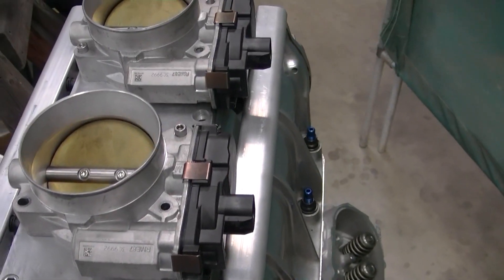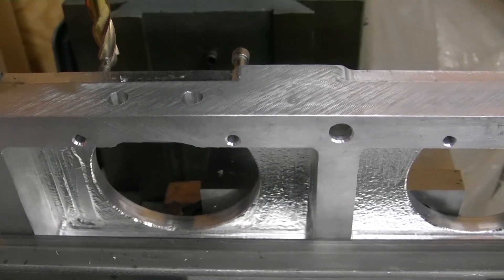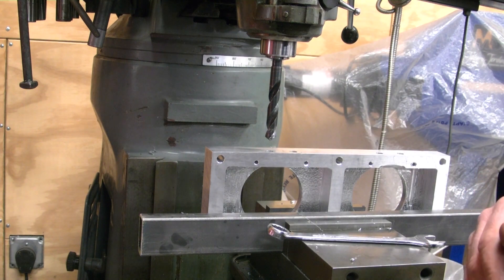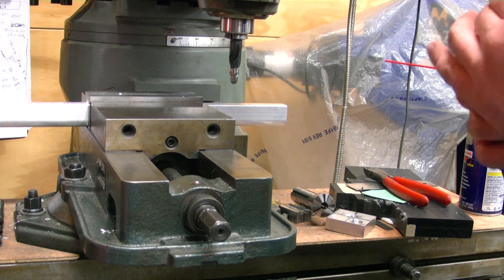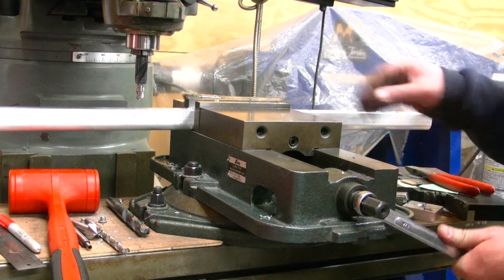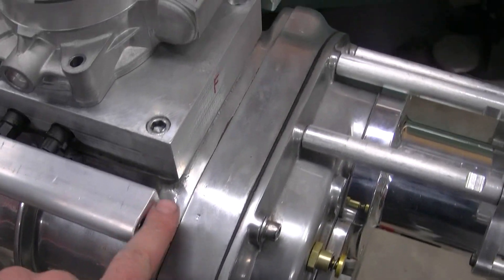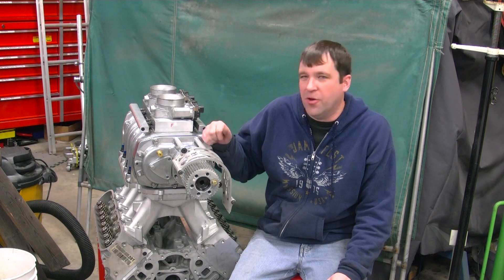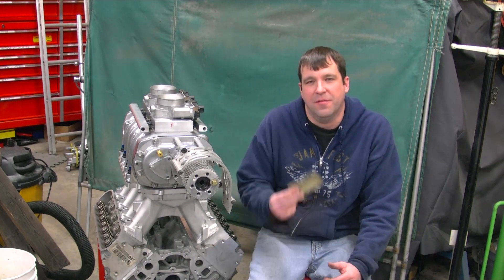LS Roots Blower Build Part 6 (Machining Fuel Rails)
In this part I get injector holes machined in top blower plate and also the injector rails.